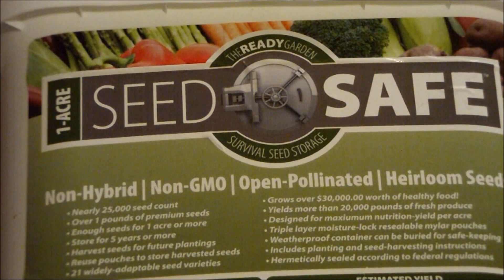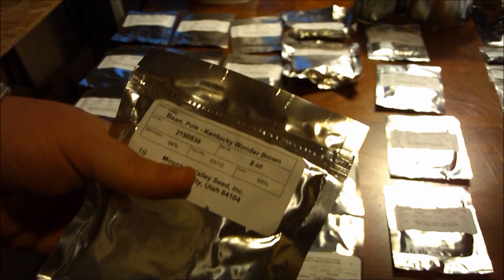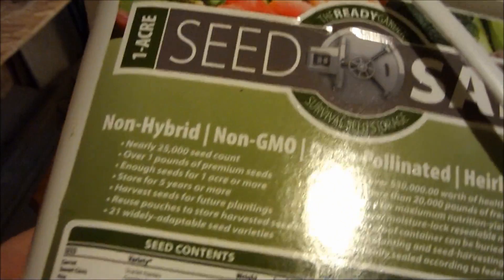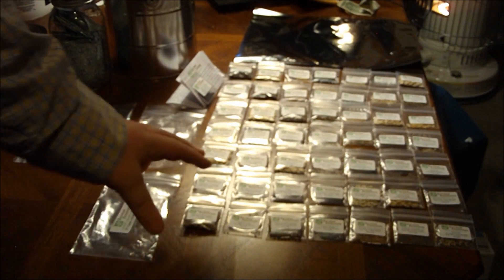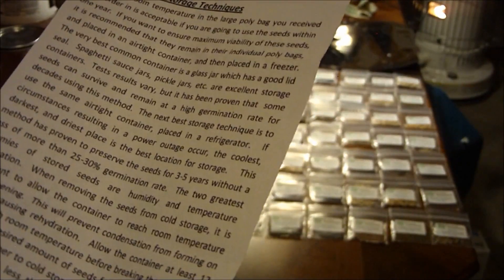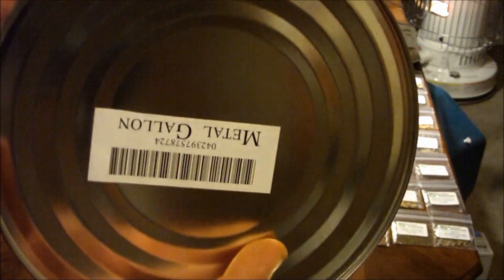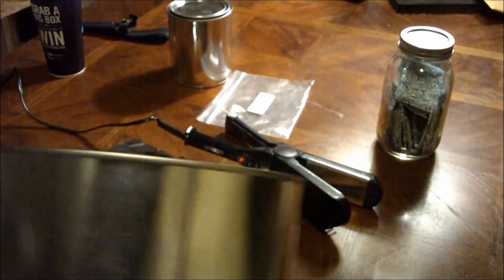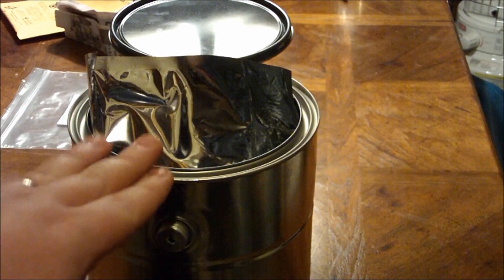SHTF Seed Safe-Ideas On Making Your Own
How I Do It And A Great Seed Store